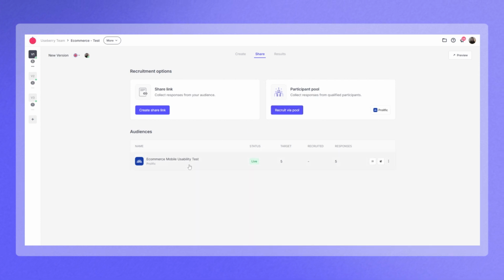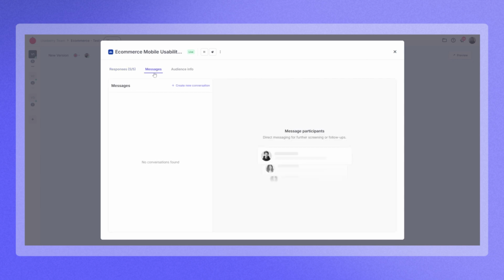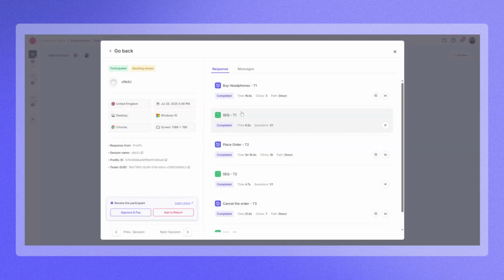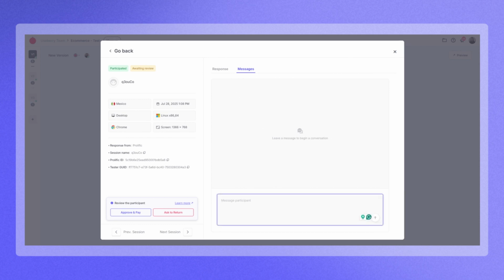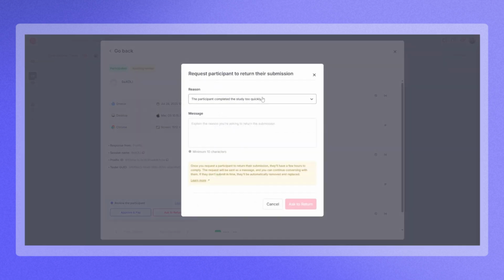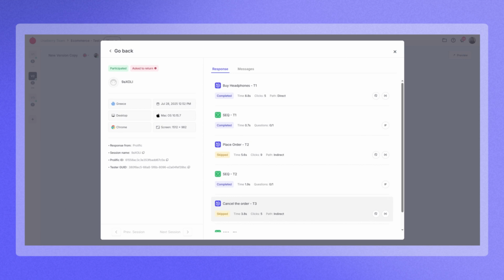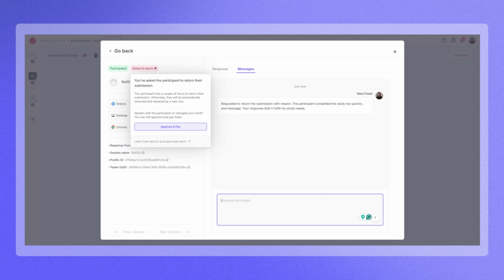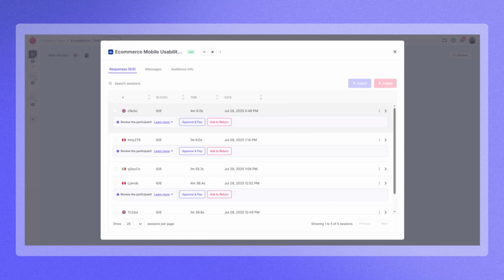How to Approve or Return Submissions, and Message Participants in Useberry’s Participant Pool 🎯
Gain full control over participant submissions with Useberry’s new Participant Review update!

In this video, we’ll walk you through how to:

✅ Approve & pay valid submissions
✅ Ask to return submissions that didn’t follow your study’s rules
✅ Message participants directly for clarity or follow-up

🌟 Keep your data clean and your timelines on track

Whether you are clarifying a vague answer or replacing a bad submission, everything happens on your Useberry dashboard.